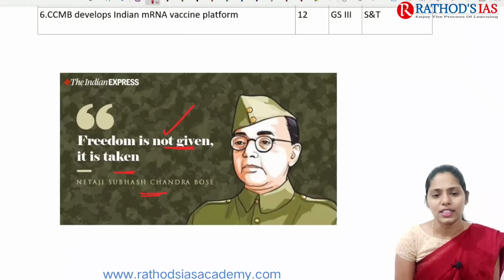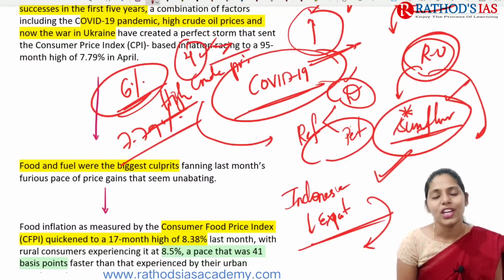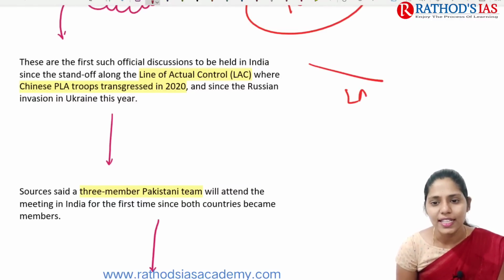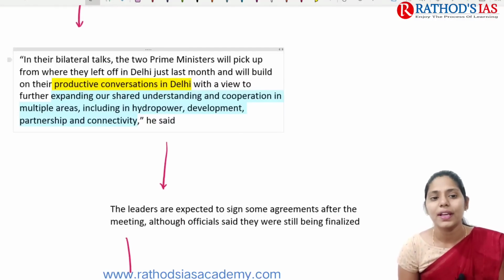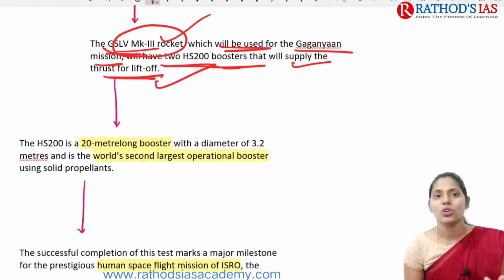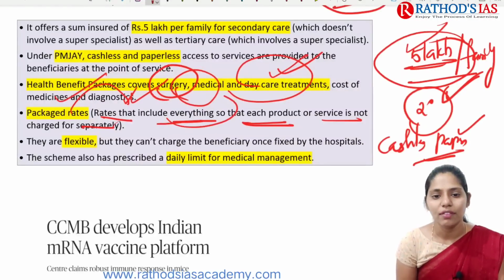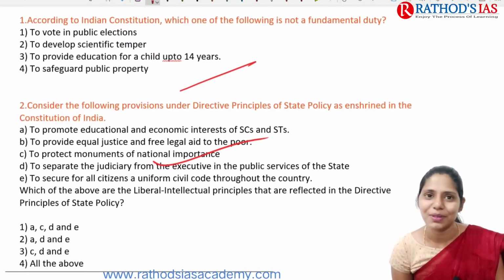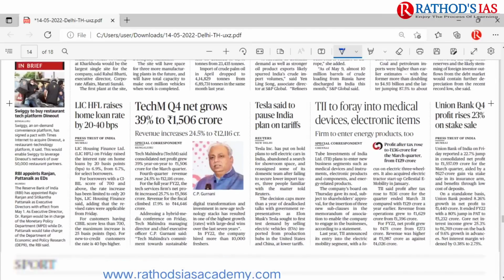14 May 2022 | The Hindu Newspaper Analysis in English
14 may 2022 The Hindu Analysis and The Hindu Editorial Analysis

This lecture is a Daily Current Affairs video lecture, which is covering important articles and editorials in the required depth mainly for UPSC CSE IAS and General Studies for all competitive examinations.